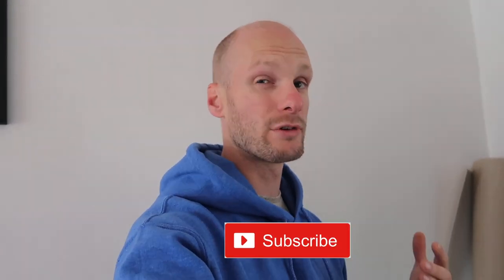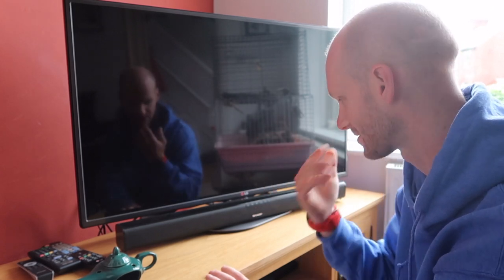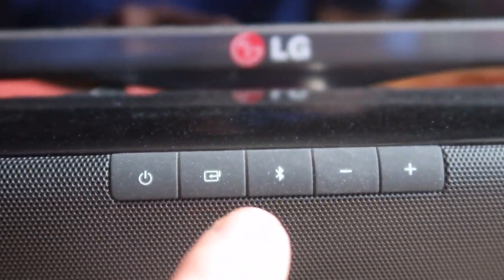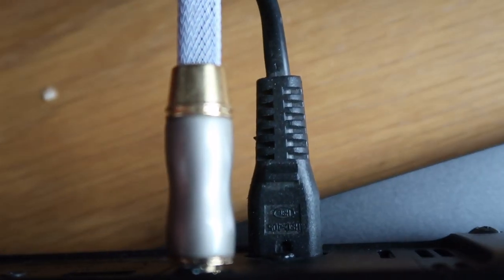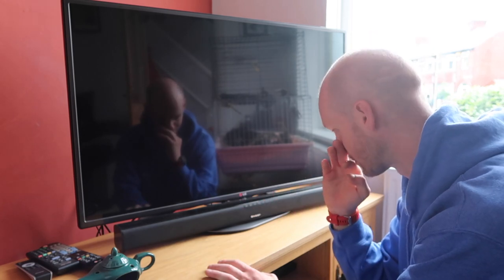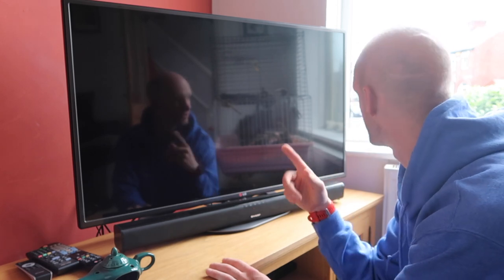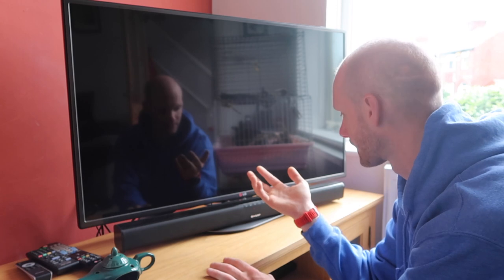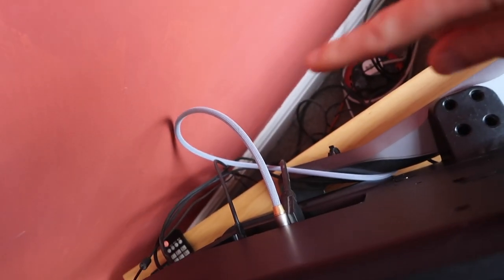LIVING WITH THE SHARP HT-SB110 SOUNDBAR (9 MONTHS REVIEW)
I've used this sharp ht-sb110 soundbar for almost a year and I've had some issues and awesome time. Is this a keeper still or do I intend to upgrade to a more premium one? What problems have I had to resolve?